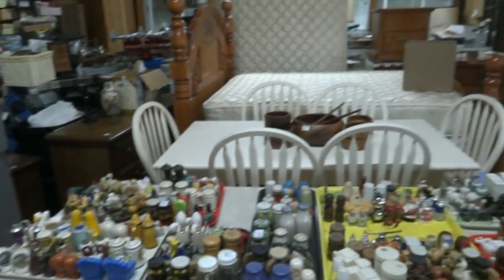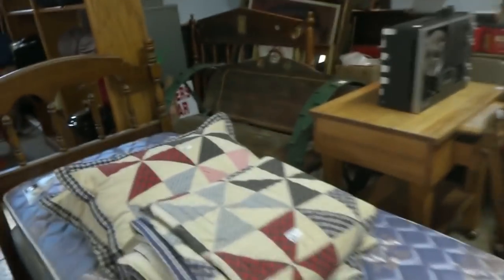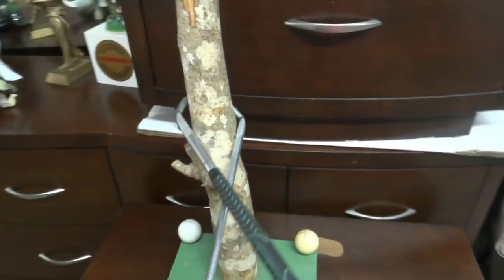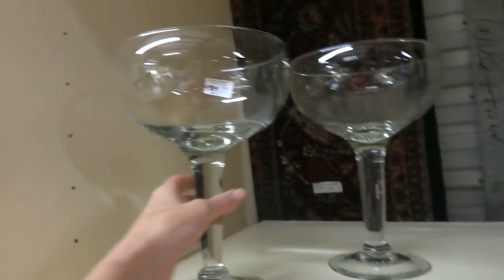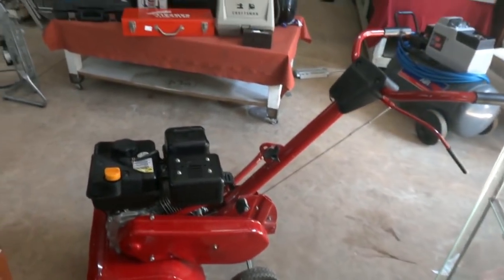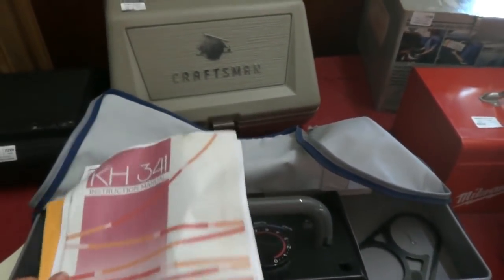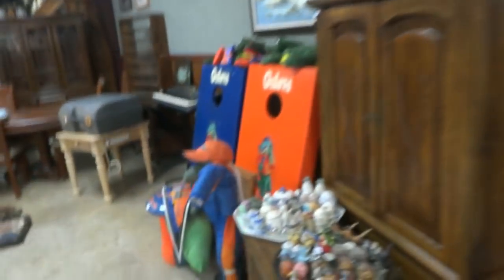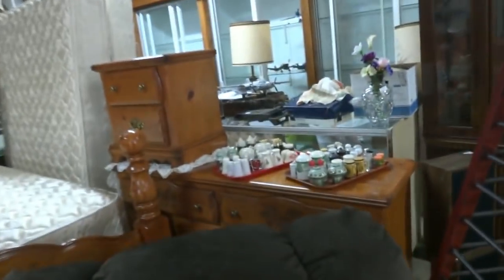9/22/2016 Estate Auction Preview